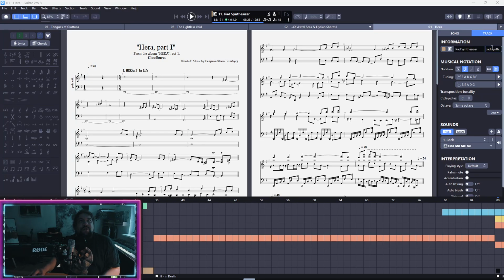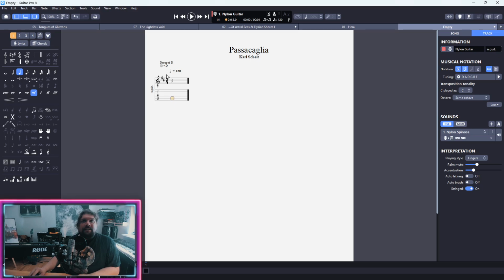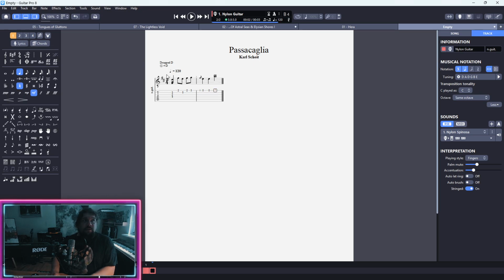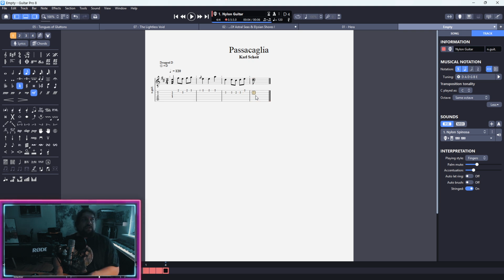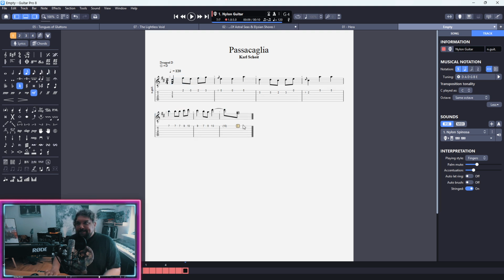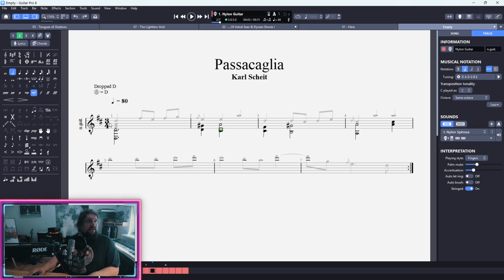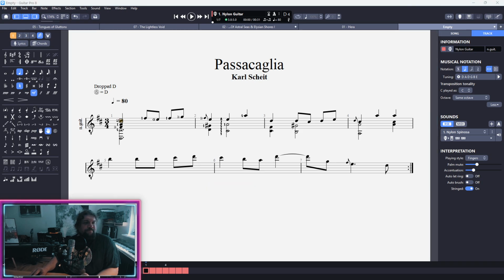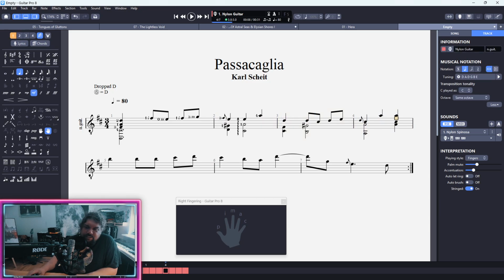Passacaglia (10 minute tabbing example, for classical guitar, reddit/r/guitarpro)